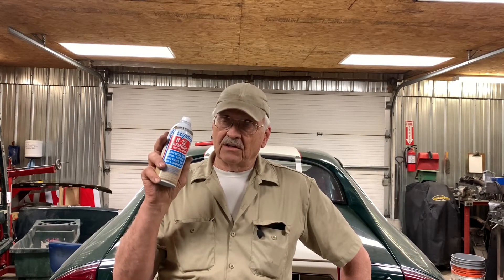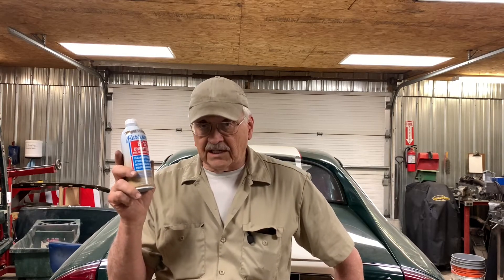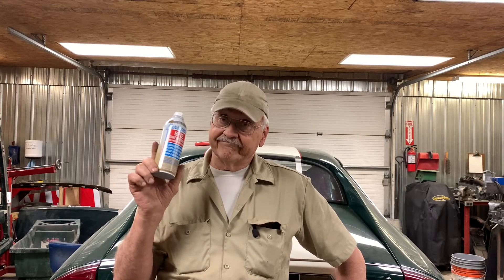S:2 Tuesday Extra #16-Product Review: Berryman Fuel System Cleaner.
Ol' Tex had a problem when I pulled him out of the shed this spring after sitting all winter. After warming up, if I let him sit for an hour or so the engine would start,  flood, and quit. Clearly dirty fuel injectors bleeding fuel into the engine when shut off. I added a couple of cans of Berryman's Fuel System Cleaner the problem was  solved within 24 hours. Perfect.